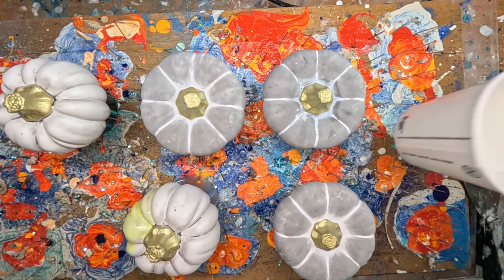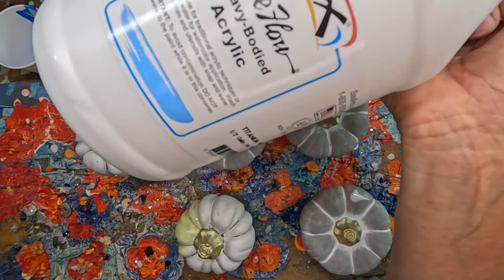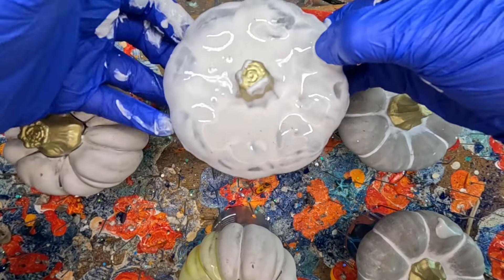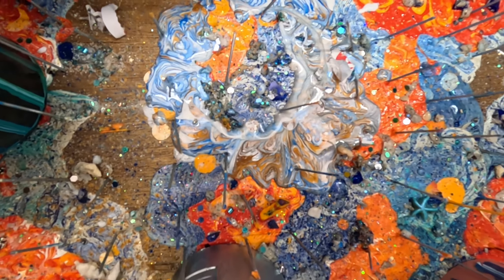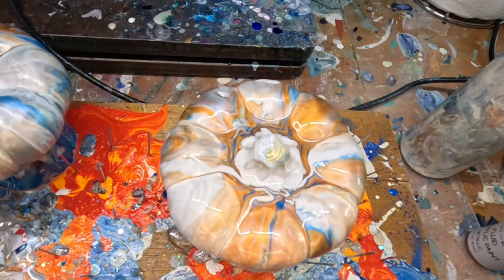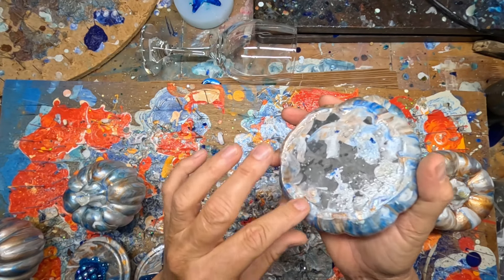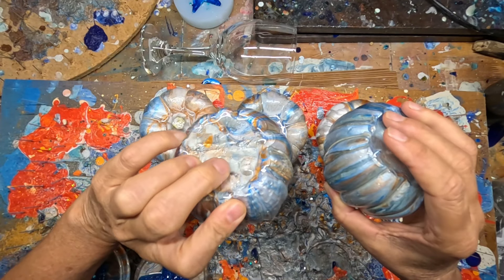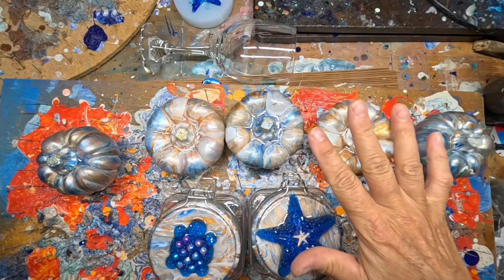A COASTAL HALLOWEEN MAKEOVER on Dollar Tree Pumpkins with meeden paints and bondcraftor resin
Links to my favorite craft items you can find on Amazon are below.

Mermaid Trash on my Etsy!

TOOLS
TomyVic 6-inch mini-chainsaw

MISC
mirrors I use for the sunbursts

Mod Podge

EscriWise 48-color acrylic paint pens

12-piece precision tip dropper bottles for inks

3 pack silicone mats for resin

the Bamboo spoons

20 gauge stainless steel wire

HTV Ront White resin dye

BEADS
20 PCS Starfish, 2.5" to 4"

turtle and starfish charms

Mermaid pearls
Tiny starfish

OTHER RESIN
Let's Resin Silicone Putty and Resins:

JDiction UV Resin

Let’s Resin UV Curing Light

Bond Craftor Epoxy

Lightwish glow in the dark UV resin

MOLDS
Into Resin

Mermaid mold!

Opal — WOW!

MISC
Mermaid pearls
Mermaid glitter!

The Let's Resin glitter bundle is no longer available, but I did find this great resin starter kit

Here is a great glitter bundle kit I found while looking for the Let's Resin glitter I bought in 2021. This would be a good starter glitter set. LOTS of colors: